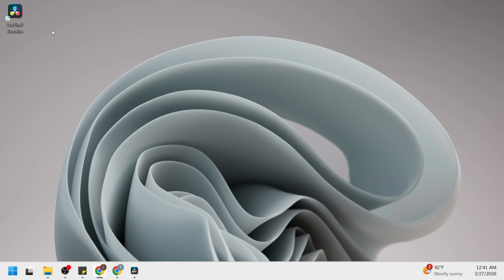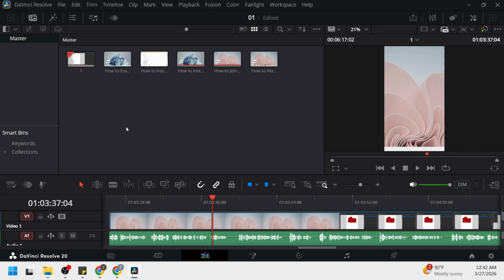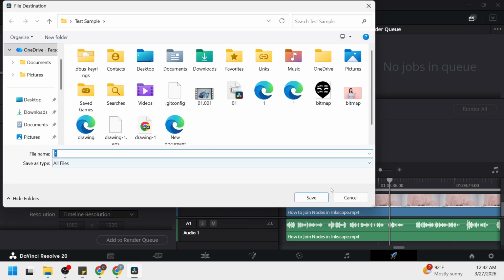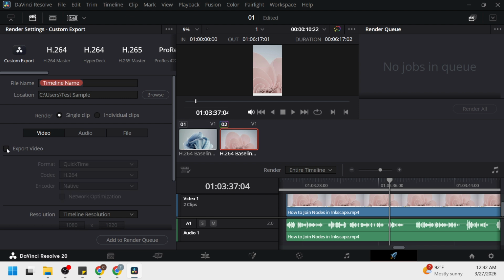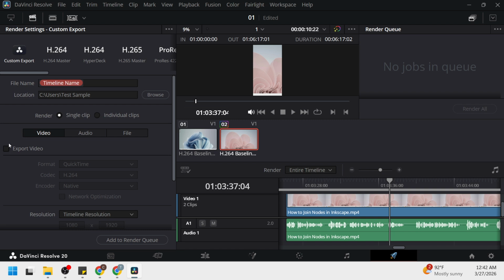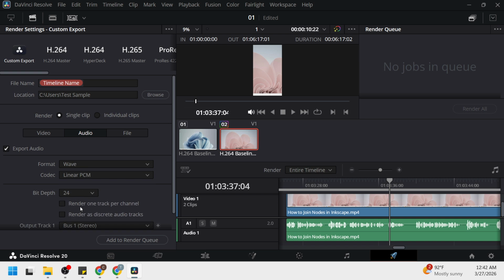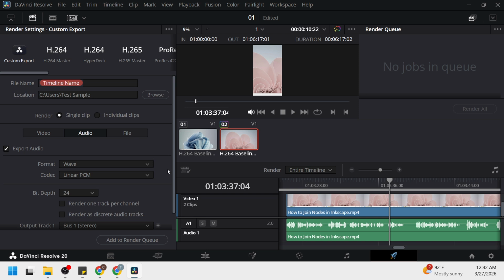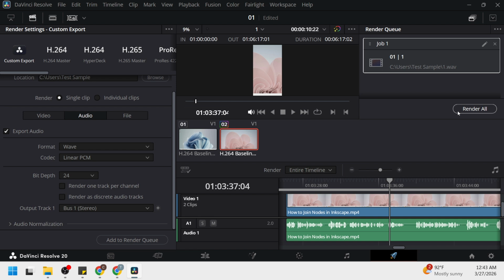How to Export Just Audio in Davinci Resolve [2026 Full Guide]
How to Export Just Audio in Davinci Resolve

In this video, we show you exactly how to export just audio in Davinci Resolve. We utilize the deliver page to isolate your acoustic timeline and output a pure sound file without video tracks.

Mastering this specific tool improves workflow and allows you to seamlessly generate isolated voiceovers, podcasts, or music tracks from your post-production project. Correctly configuring the audio container formats, audio codecs, and sample rates will output your high-fidelity file flawlessly.

Technical Specs:
Software: Davinci Resolve; Feature: Deliver Page